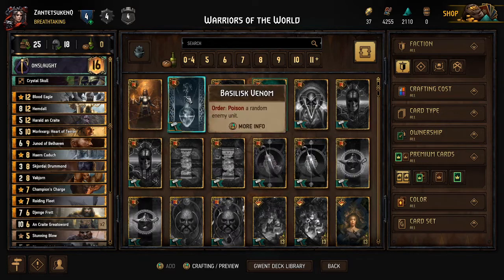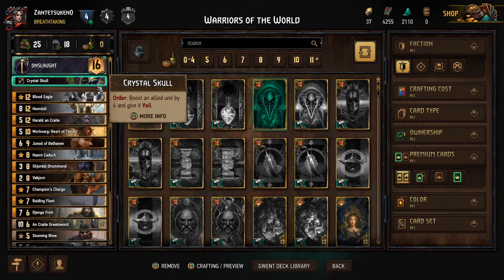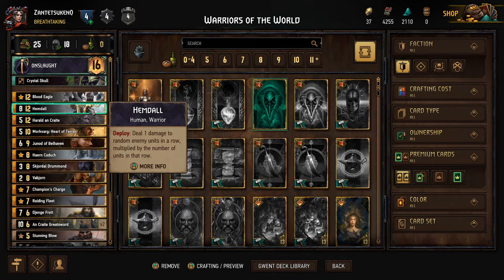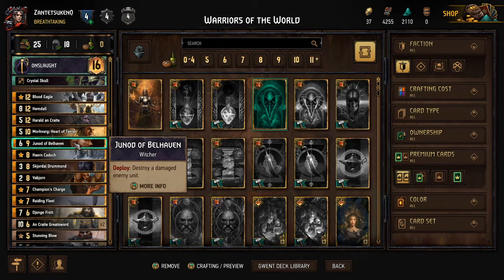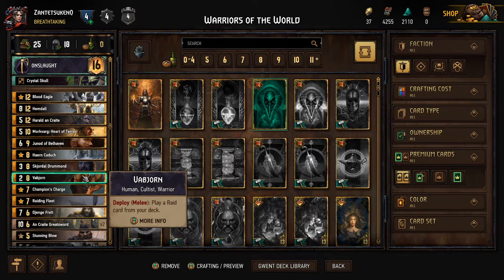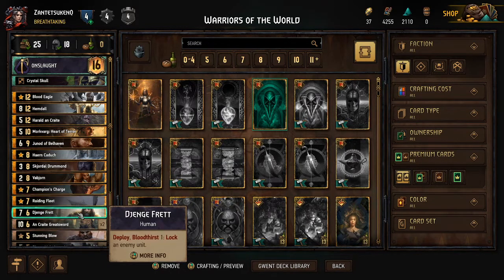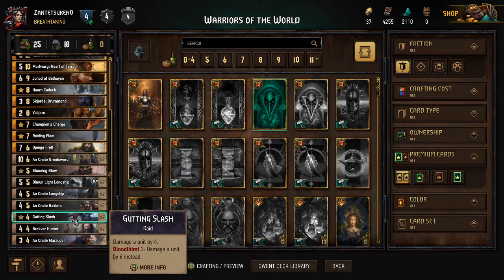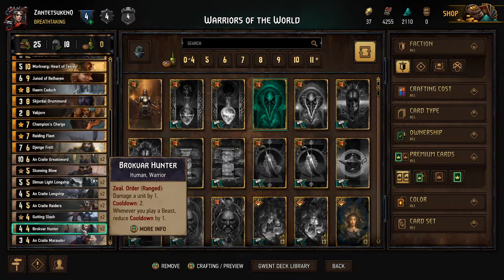GWENT - SKELLIGE WARRIORS DECK BREAKDOWN [BEGINNER/INTERMEDIATE]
My current deck, which will be continually refined as we play more ladder this season and the meta evolves.

"ping" means 1 damage ... just incase .. haha

Card Choices - 0:48